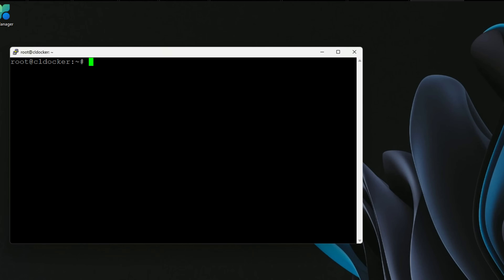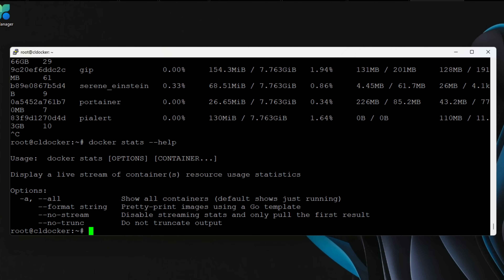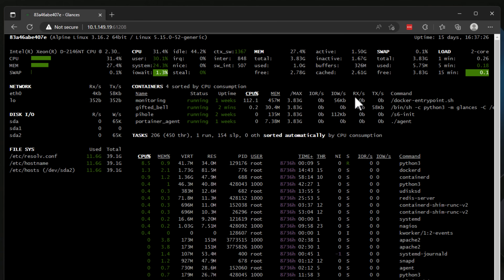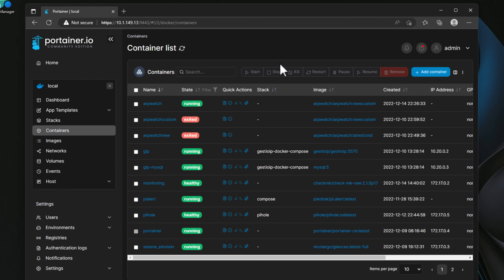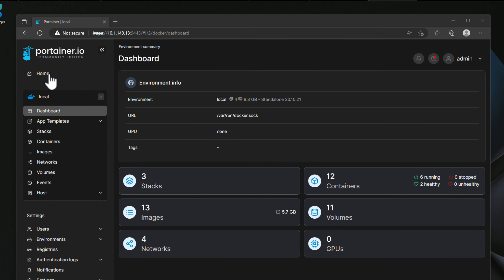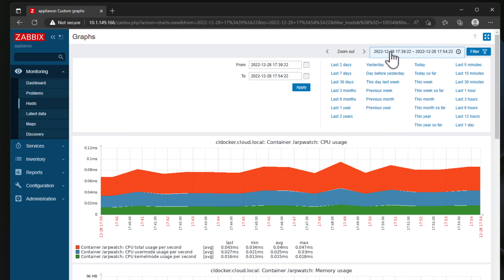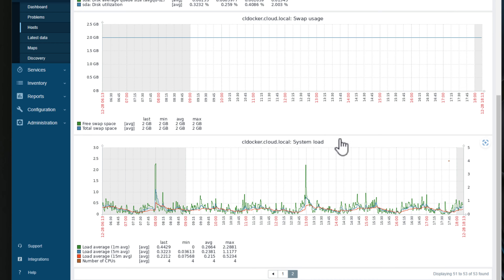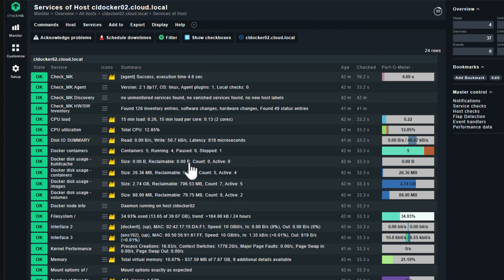Best Docker Container Monitoring Tools - Free and open source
In this video, we take a look at monitoring Docker containers and the best free docker monitoring solutions that are free and open source. We cover 5 solutions that are easily configured to monitor both your Docker host as well as the individual containers in your environment.

Introduction to Docker monitoring - 0:00
Introducing Docker stats command - 0:49
Running the Docker stats command - 1:08
Looking at the Docker stats help and additional parameters - 1:52
Introducing Glances Docker monitoring commandline tool - 3:16
Pulling down the Glances container - 4:08
Looking at the Glances dashboard - 4:45
Looking at Glances container host information for monitoring - 5:02
Information about the running containers - 5:31
Sorting information in Glances - 5:58
Introducing Portainer for Docker monitoring - 6:35
Looking at the Portainer dashboard - 7:15
Containers view in Portainer - 7:49
Portainer Quick Actions and what they do - 8:12
Adding additional Docker hosts in Portainer - 10:12
Introducing Zabbix for monitoring Docker containers - 10:32
Looking at Zabbix dashboards for a Docker host - 11:15
Graphs view in Zabbix - 11:50
Viewing historical data for Docker containers - 12:22
Looking at Zabbix container host monitoring via Linux agent - 12:56
Introducing CheckMK - 13:58
Viewing the CheckMK dashboard - 14:37
Viewing container host performance metrics in CheckMK - 15:01
Viewing the Docker containers information in CheckMK - 16:02
Concluding thoughts and wrapping up monitoring Docker containers - 16:49